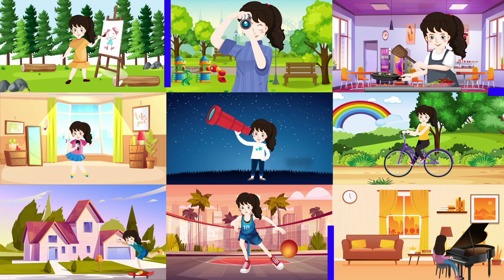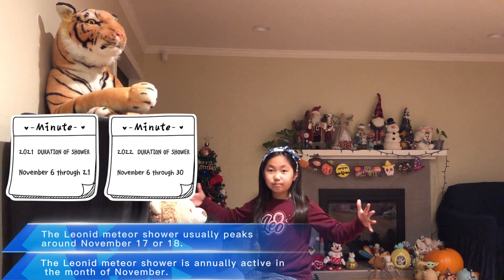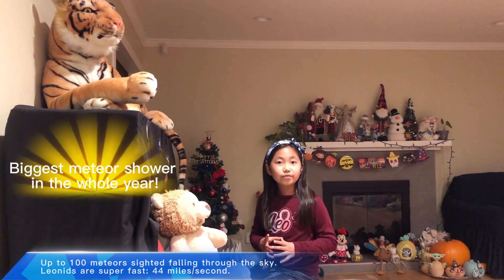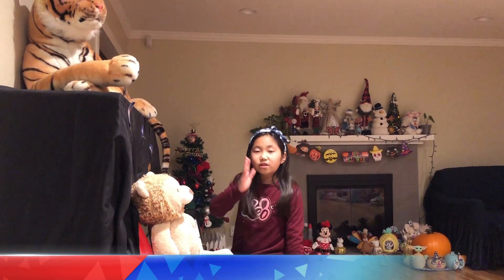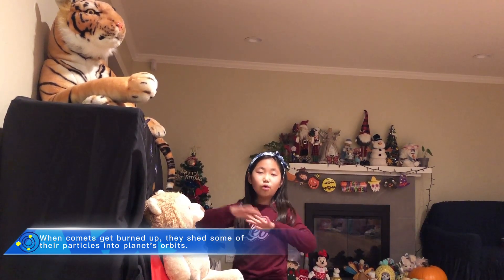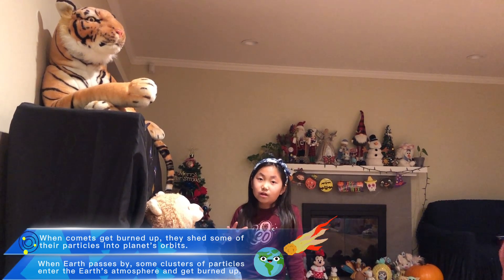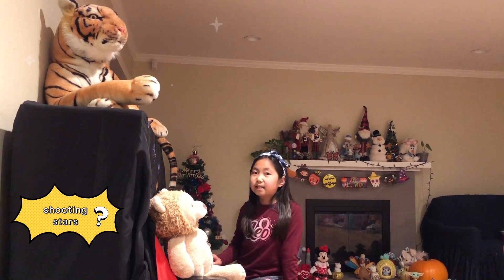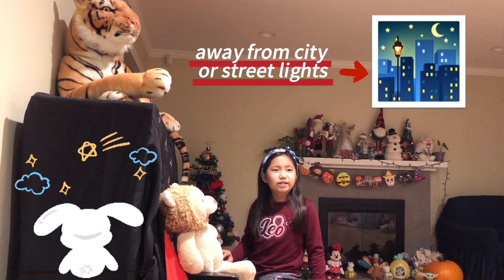All about Leonids Meteor Showers | Amazing Facts about Leonids | Science for Kids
Hi I am a Big Big fan of Our Nature as well as Our Universe! Today let's explore amazing Leonids Meteor Showers! I am so curious! When can we see Leonids? Why do they appear in our sky? How fast? Are they 'shooting stars'? What causes their shine? Any tips for watching Leonids? Space Explorers off we go..3,2,1...rocket launch!